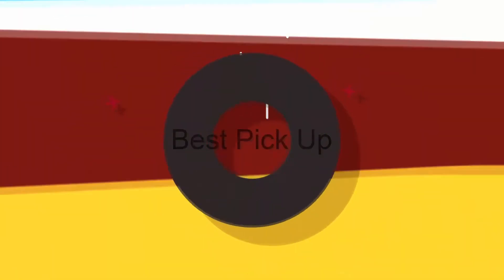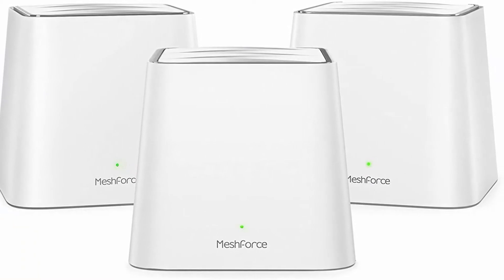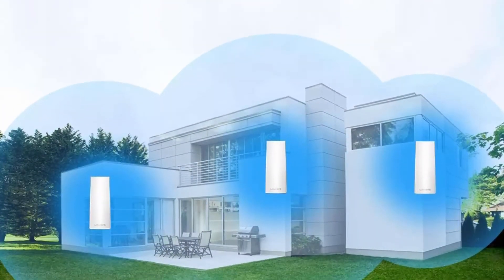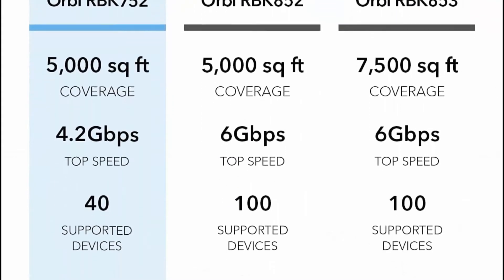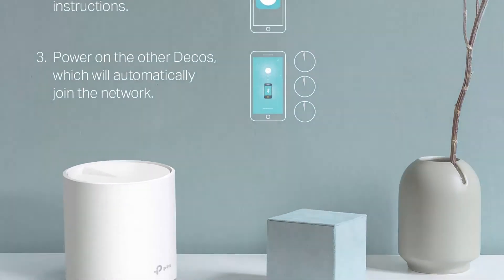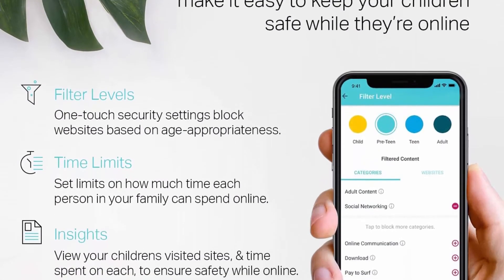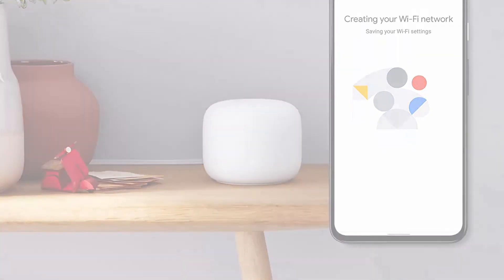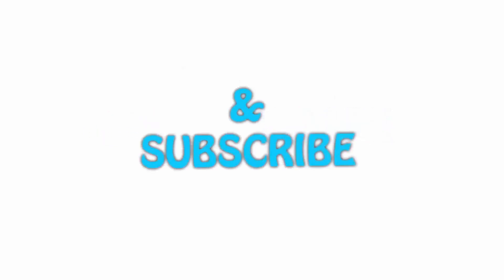✅ 10 Best mesh router New Model 2022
► 10 Best mesh router;
❥ Top 1. NETGEAR Orbi Whole Home Mesh WiFi System

❥ Top 2.  Google Nest Wifi -  AC2200 - Mesh WiFi System -  Wifi Router - 4400 Sq Ft Coverage - 2 pack

❥ Top 3. TP-Link Deco Mesh WiFi System (Deco S4) – Up to 5,500 Sq.ft. Coverage, Replaces WiFi Router and Extender, Gigabit Ports, Works with Alexa, 3-pack

❥ Top 4.  TP-Link Deco Mesh WiFi System(Deco M5) –Up to 5,500 sq. ft. Whole Home Coverage and 100+ Devices,WiFi Router/Extender Replacement, Anitivirus, 3-pack

❥ Top 5.  TP-Link Deco WiFi 6 Mesh System(Deco X20) - Covers up to 5800 Sq.Ft. , Replaces Wireless Routers and Extenders(3-Pack, 6 Ethernet Ports in total, supports Wired Ethernet Backhaul)

❥ Top 6. NETGEAR Orbi Whole Home Tri-band Mesh WiFi 6 System (RBK752) – Router with 1 Satellite Extender | Coverage up to 5,000 sq. ft., 40 Devices | AX4200 (Up to 4.2Gbps)

❥ Top 7. NETGEAR Orbi Ultra-Performance Whole Home Mesh WiFi System - WiFi router and two satellite extender with speeds up to 3Gbps over 6,000 sq. feet, AC3000 (RBK53)

❥ Top 8.  Linksys WHW0303 Velop Intelligent Mesh WiFi System: AC6600 Tri-Band Wi-Fi Router, Wireless Network for Full-Speed Home Coverage (White, 3-Pack)

❥ Top 9. Meshforce Mesh WiFi System M3s Suite - Up to 6,000 sq. ft. Whole Home Coverage - Gigabit WiFi Router Replacement - Mesh Router for Wireless Internet

❥ Top 10. TP-Link Deco Mesh WiFi System(Deco M3) –Up to 4,500 sq.ft Whole Home Coverage, Replaces WiFi Router/Extender, Plug-in Design, Works with Alexa, 3-Pack